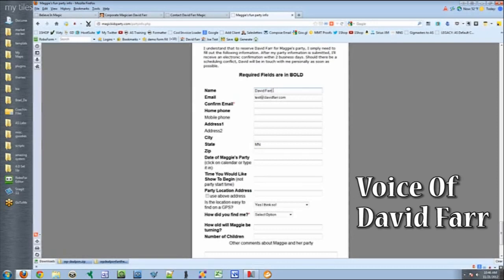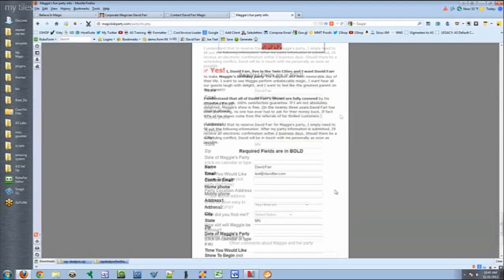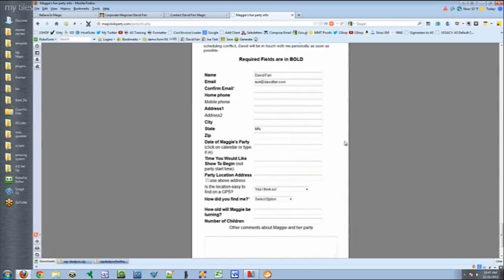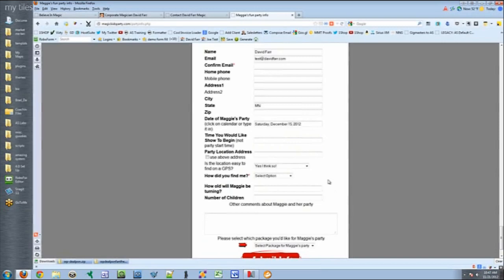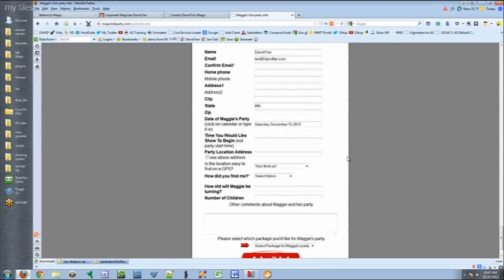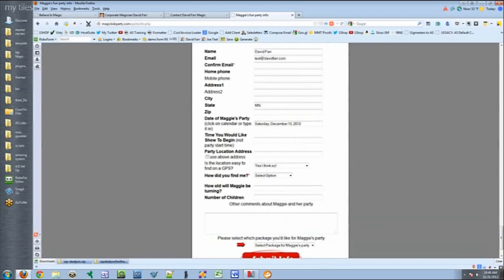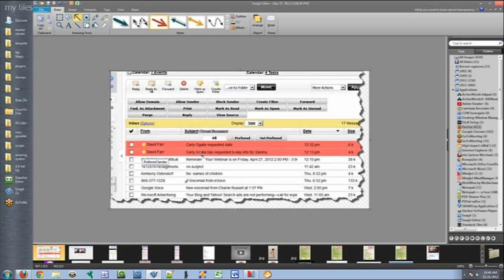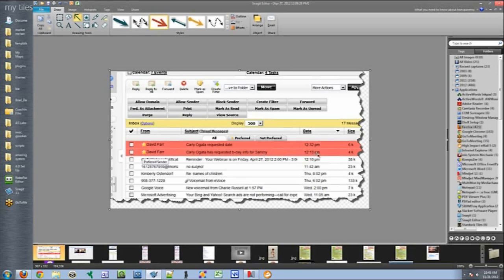Automate Your Business - Effective Ways To Handle On-Line Sales With David Farr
Web marketing Magician David Farr - creator of The Amazing System, shows effective ways to automate your business

Video Content:
Everything that they already typed in is already pre-filled for us right there. And so there is a little bit of psychology there as well.  You know, when they get down here, it's like oh, the form's already been started for them, so just go ahead and complete this form.  And this is the request booking form.  So they are actually able to request the booking live and in real time, and when I say that, they are actually booking it, they are just requesting the booking.  Because when they fill out this form here, they actually select a date or whatever and then it is sent to me as an email on my computer and my smart phone.  And then from there the only thing I do is check to see if I'm available.  If I'm available then BAM, it's a done deal.  If I'm not available, then I typically will either call them or reply, and say hey, I'm not available that day, but how about the day after, or something like that.  So, this really, what's amazing about this whole process here, and once again you don't have to use the Amazing System to do this, you could hire a coder to develop something for you custom.  What's amazing about this though, is people can actually book themselves.  Let me see if I can bring up a screen shot for everyone...

So here's a screen shot from a few weeks back, and you'll see, I'm notified along the way.  Okay, so when the Mom or Dad requests the info, I'm notified.  And you'll see here is my notification at 12:13 PM, I was notified that this person, Carly Ogata, has requested info and literally, what was that fifteen, what seventeen minutes later, something like that, she requested the booking.  She requested, so she basically read the whole e-promo kit, watched my videos, completely sold herself, really, I mean I wasn't there.  A lot of times I will wake up to this in the morning.  This one was during the day so I probably didn't wake up to it here, but a lot of times I'll leave the gym or leave another show and I've got this in my email and oh, isn't this a beautiful sight.

David uses the Amazing System to free up the time usually spent booking smaller gigs, so he can concentrate on high end clients.  It makes sense to automate your business so you can concentrate on the big picture too,